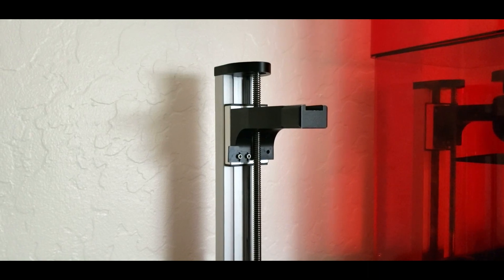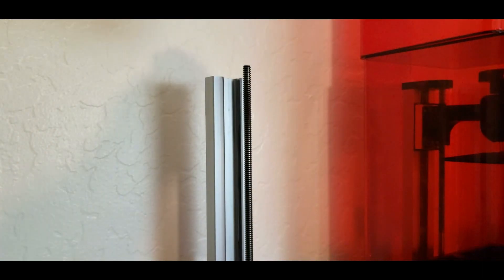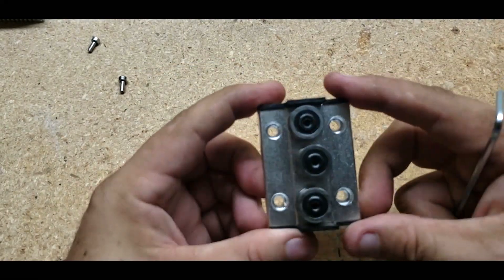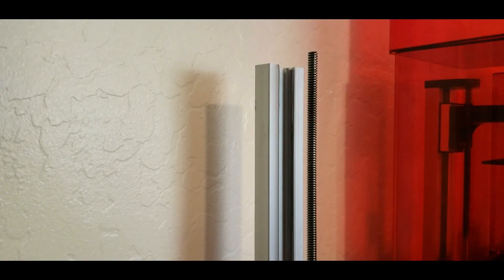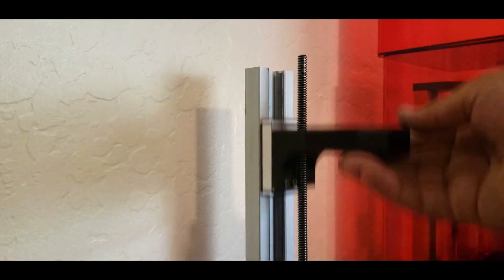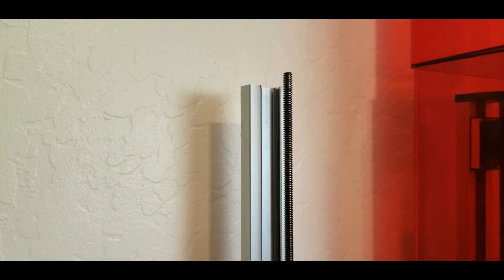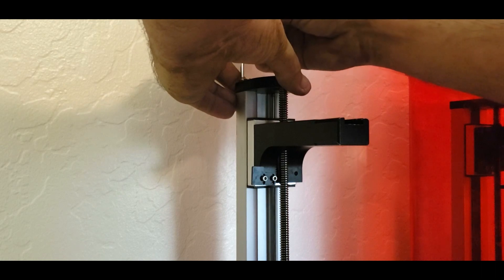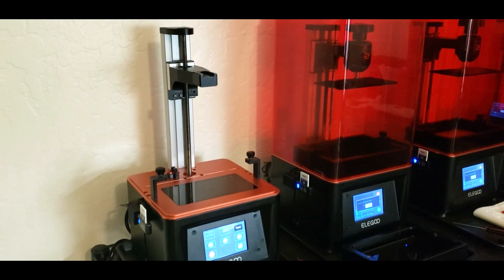Elegoo Mars Z Axis Rail Calibration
This will show how to calibrate the Z axis rail on the Elegoo Mars printer.  The process involves removing the print plate carriage/arm and adjusting the center roller bearing so that the tension of the assembly is not so tight in the rail.  When the cariage/arm bearing is adjusted proberly, the assembly will still have no play, but will fall under its own weight.  This process should also resolve most banding issues as well.

TR8x2 POM Nuts